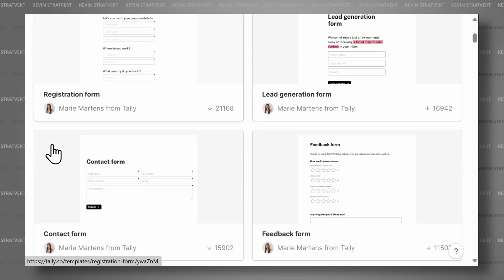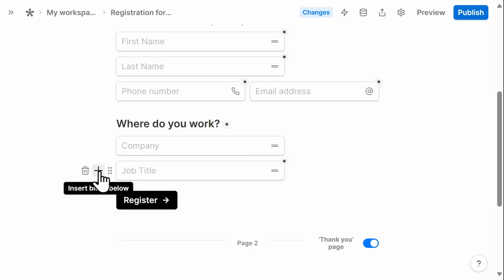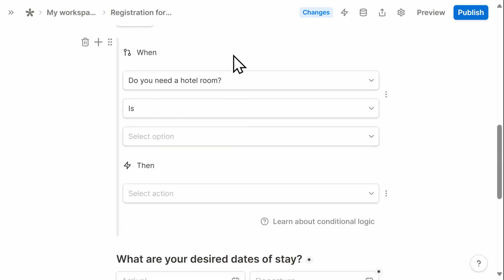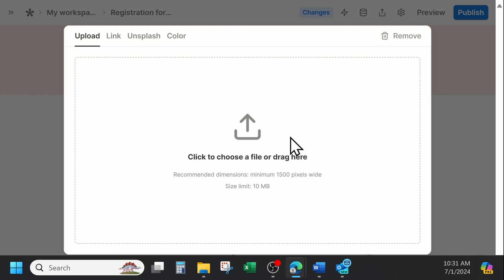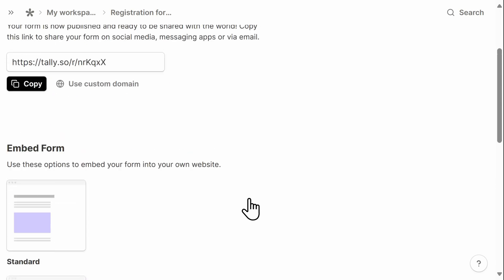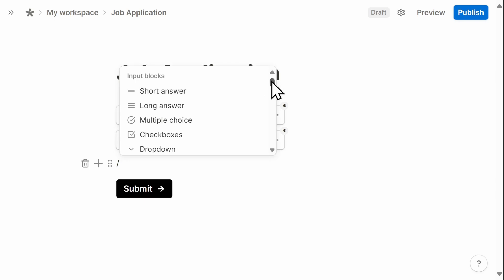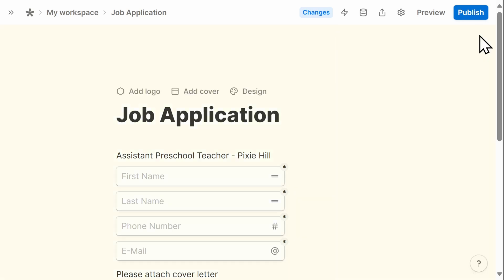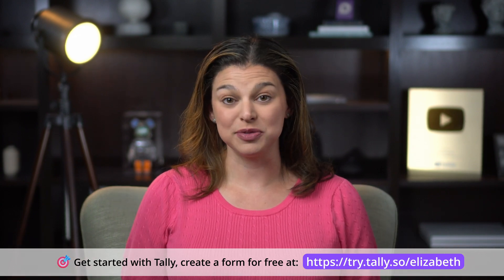How to Build Online Form - Tally Forms Tutorial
In this step-by-step tutorial, learn how to use Tally, the easiest way to create free online forms without needing any technical skills! 🎯 Get started with Tally, create a form for free ➜ In this video, I'll walk you through everything you need to know to get started with Tally, from creating a free account to publishing your fully customized forms.

What you'll learn:
- How to use Tally's intuitive interface to quickly create various forms, such as registration forms, surveys, quizzes, and job applications.
- How to start with Tally's free, customizable templates to streamline your form creation process.
- How to add and customize fields, including text blocks, date inputs, and multiple-choice questions.
- How to implement conditional logic to make your forms smarter and more user-friendly.
- How to integrate payment collection with Stripe for seamless transactions.
- How to enhance your form's design with cover images, logos, and custom colors.
- How to preview and publish your form, share it via a link, or embed it on your website.
- How to track form submissions and integrate with tools like Google Sheets, Notion, and Excel.
- Tips on creating forms from scratch to suit your specific needs.

Tally is a powerful and versatile tool perfect for individuals and businesses alike. Whether you need a simple survey or a complex data collection form, Tally has you covered. And the best part? It's free to use!

⌚ TIMESTAMPS
00:00 - Introduction to Tally
00:27 - Create Free Account
00:39 - Templates
01:03 - Customize Form Fields
01:35 - Add Custom Questions
03:04 - Conditional Logic
04:13 - Collect Payments with Stripe Integration
04:57 - Customizing Form Design
05:42 - Set Up Thank You Page
06:07 - Preview and Publish Form
07:23 - Create Form from Scratch
08:59 - Use File Uploads for Attachments
10:00 - Finalize and Preview Form
10:43 - Additional Form Settings and Features
11:17 - Tally Pro Subscription Information
11:35 - Wrap up